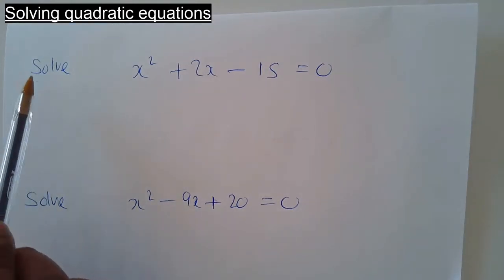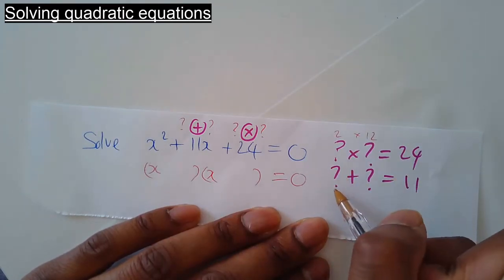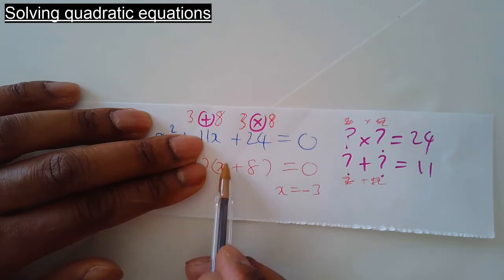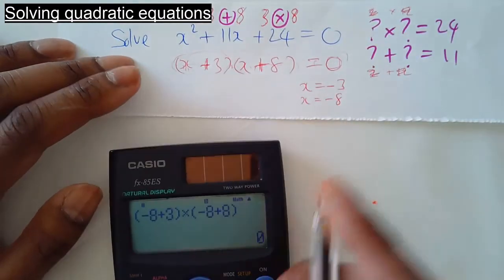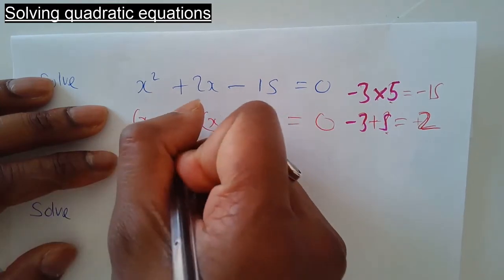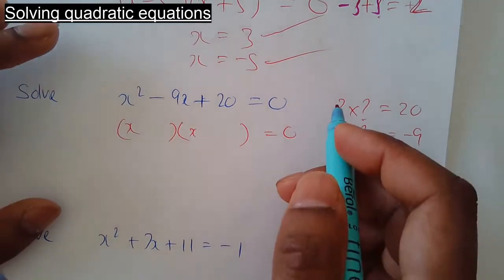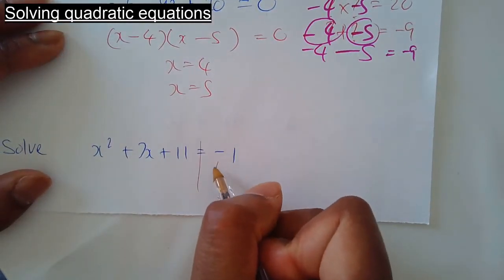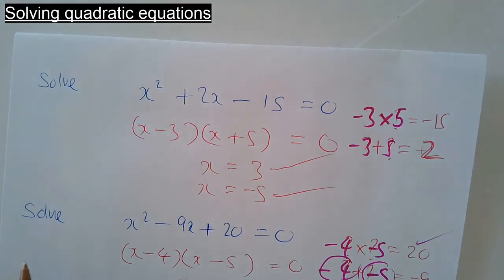01 Solving Quadratic Equations